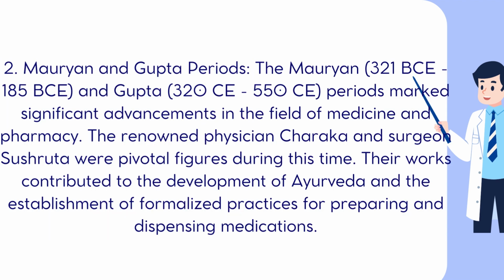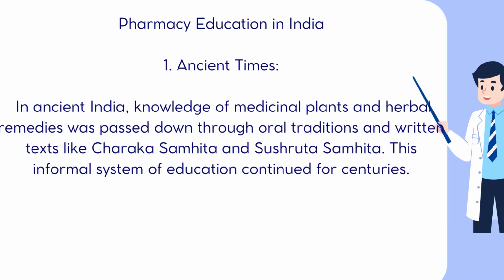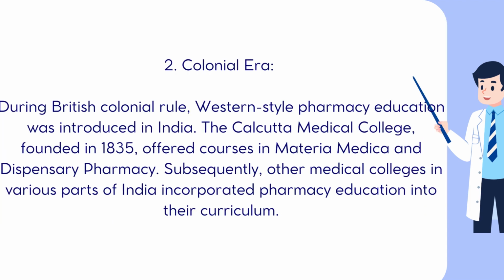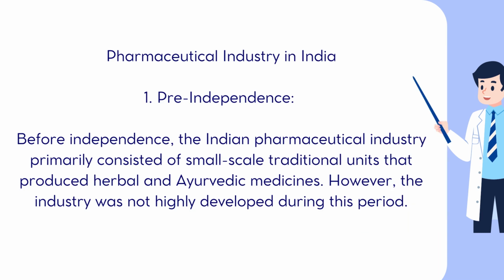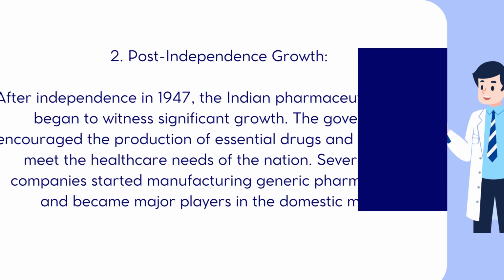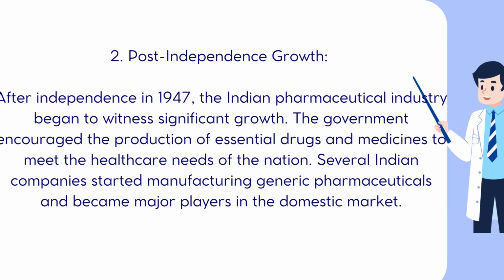History of Pharmacy & Pharmacy Professionals in India | pharmaceutics.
History of Pharmacy & Pharmacy Professionals in India | Education, Organization & Industry Insights"

In this captivating and insightful  video, we delve deep into the fascinating history of pharmacy and pharmacy professionals in India. Embark on a journey through time as we explore the evolution of pharmacy education, organization, and industry in the Indian subcontinent.

Discover the origins of pharmaceutical practices in ancient India, tracing back to traditional Ayurvedic medicine and the invaluable knowledge of herbs and remedies. Witness the transformation of pharmacy education from traditional Gurukul-based learning to modern institutions equipped with cutting-edge technology and research.

Explore the pivotal role of pharmacy organizations in shaping the industry, fostering collaboration, and advocating for advancements in healthcare. Gain a comprehensive understanding of how the pharmaceutical industry in India has grown exponentially, becoming a major player on the global stage.

Throughout the video, we will highlight the remarkable achievements and contributions of notable pharmacy professionals who have left an indelible mark on the field. From pioneering researchers to dedicated pharmacists, their endeavors have paved the way for the thriving pharmacy landscape we witness today.

Whether you're a pharmacy student, a history enthusiast, or simply curious about the roots of pharmacy in India, this video promises to provide a captivating narrative that intertwines the past with the present. Join us as we celebrate the legacy of pharmacy in India and the remarkable journey of pharmacy professionals in this diverse and dynamic country.

History of Pharmacy
Pharmacy Professionals
India
Pharmacy Education
Pharmacy Organization
Pharmacy Industry
Ayurvedic Medicine
Traditional Medicinal Practices
Gurukul-based Learning
Modern Institutions
Pharmaceutical Advancements
Healthcare
Pharmacy Research
Notable Pharmacists
Pharmaceutical Industry in India
Global Impact
Pharmacy Landscape
Pharmacy Legacy
Pharmacy Contributions
Diverse and Dynamic.
history of pharmacy education
history of pharmacy b pharmacy 1st semester
history of pharmacy d pharmacy 1st year